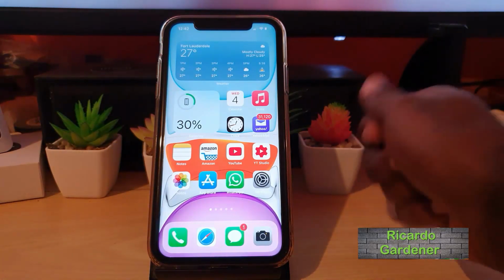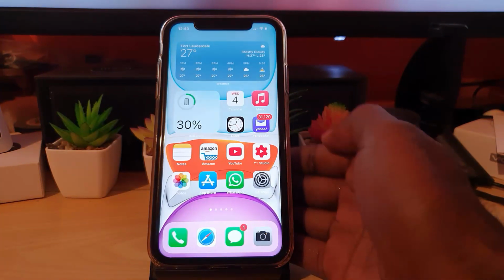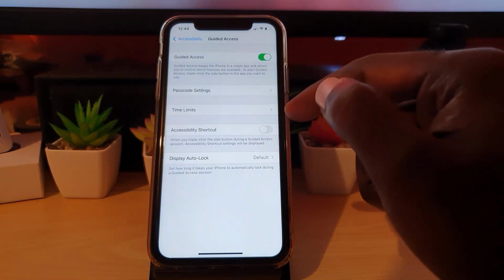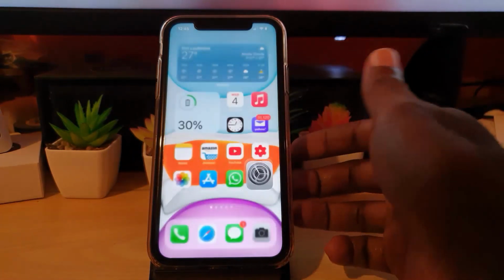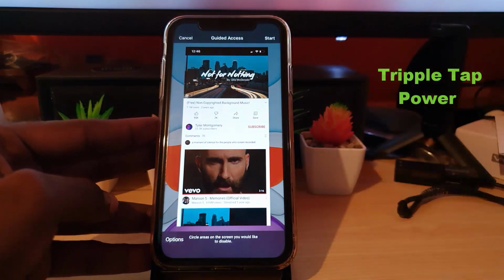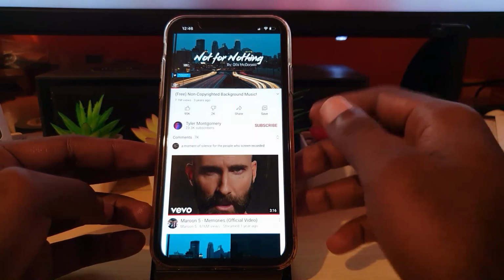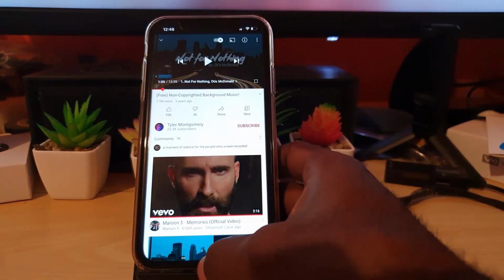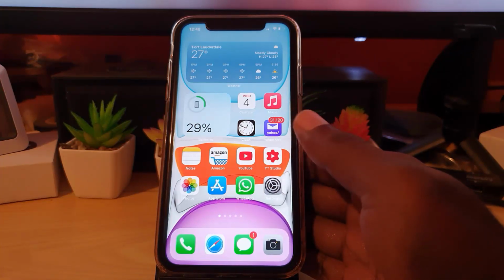Guided Access iPhone {Restrict kids to a Single App}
This is how to use the Guided Access on iPhone. This way you can restrict your kids or child to a single App. That way they wont be able to leave a App of your choice on your phone and in so doing will not mess up things on your phone, make changes, purchases things or Access things they are not supposed to access. Limit them to a Kids app, YouTube Kids, A Game or any App on your phone of your choosing.